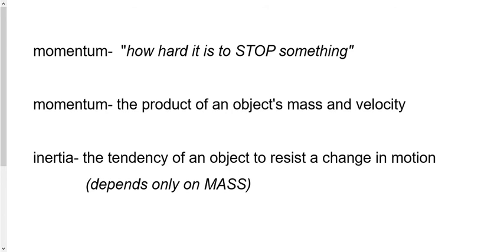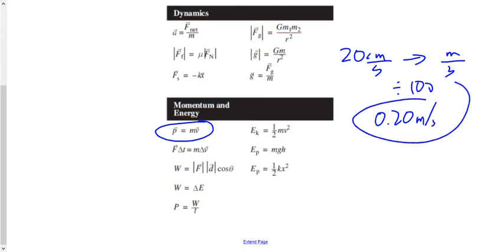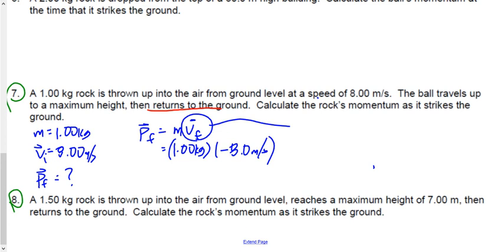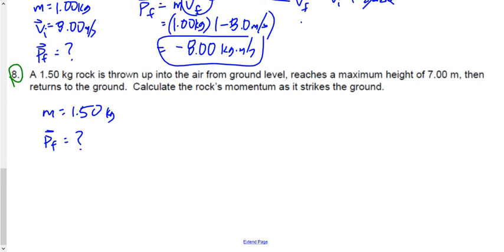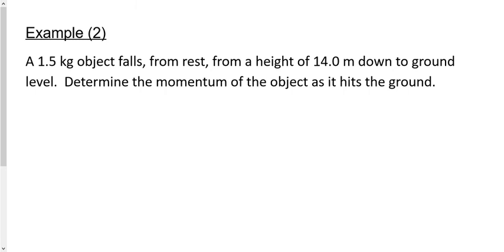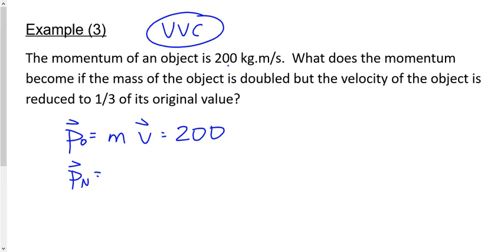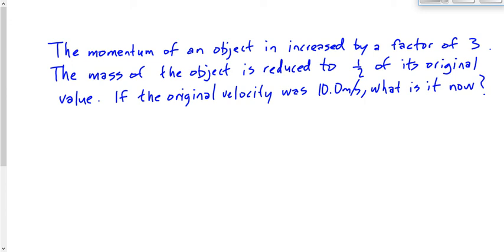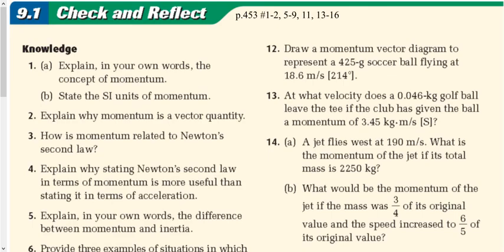(102-P3017F) Introduction to Momentum Continued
Introduction to momentum continued.